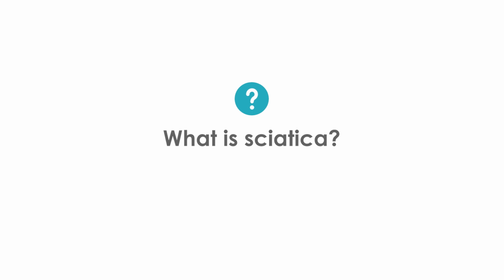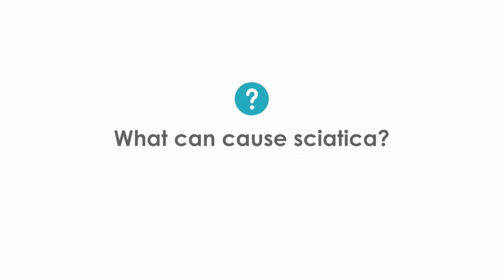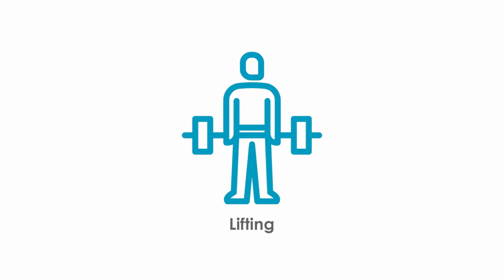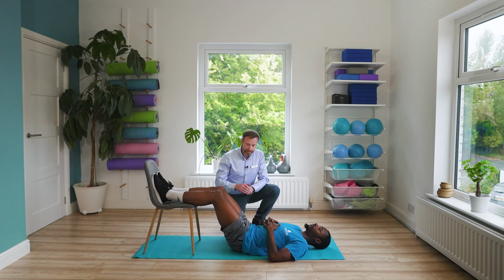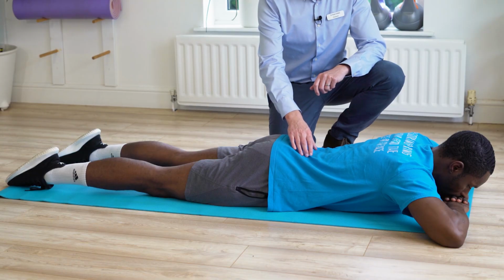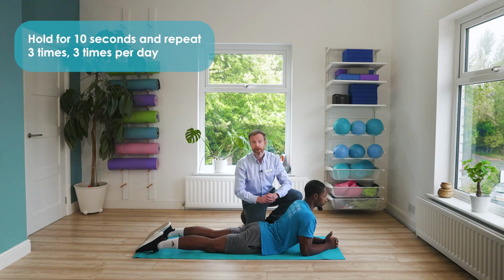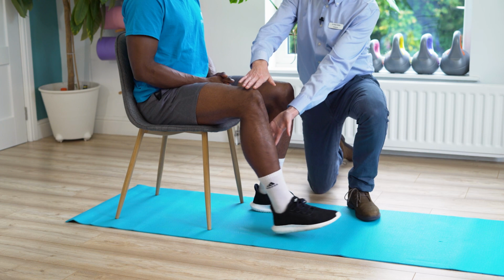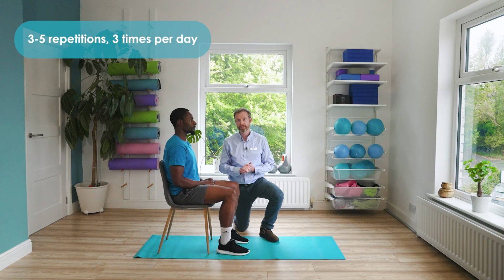Sciatica Pain Relief Top Tips | Stoke Chiro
00:00 Intro
00:44 What is sciatica?
01:12 What can cause sciatica?
01:39 General advice for helping with sciatica
02:26 3 Exercises to help with sciatica
06:03 Get some help

Live life, love your spine.
-Chiropractic Care
-Massage Therapy
-Osteopathy
-Yoga
-Pilates

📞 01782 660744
📍Stoke Chiro, Eversleigh House, 497 Etruria Rd, Basford, Stoke-on-Trent ST4 6JJ